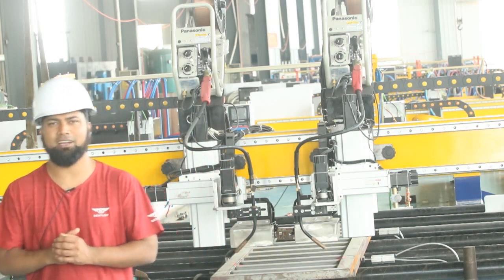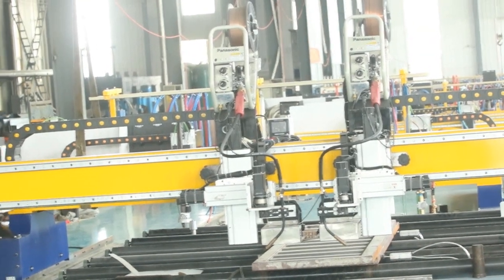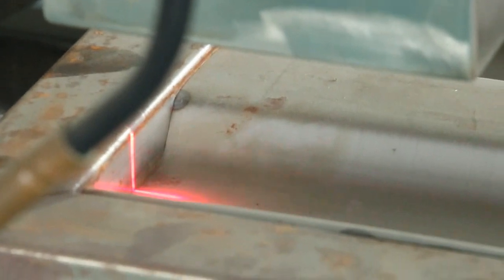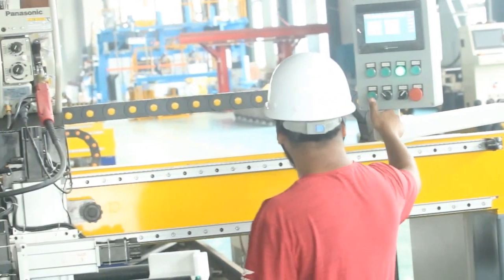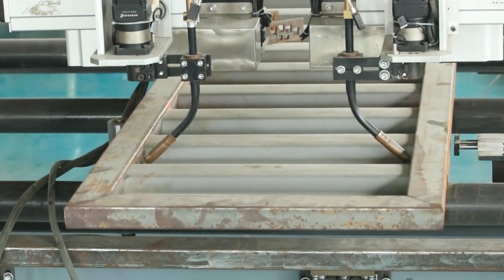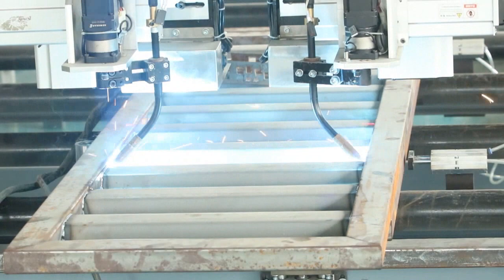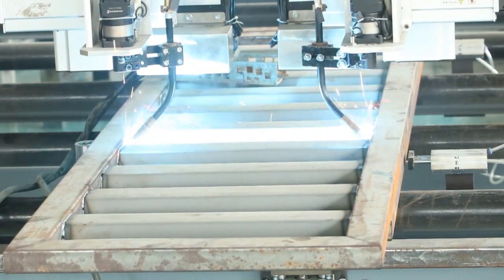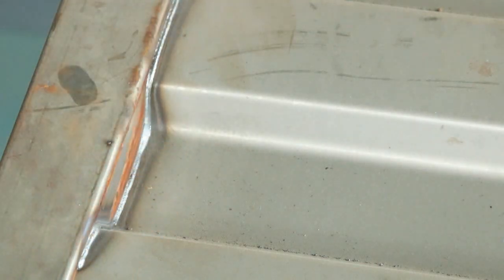Automatic Welding Machine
The automatic Welding machine is the solution to make very quick and save welding. It increases your production speed and makes sure the best quality product.
We supply this machine in various countries around the world.